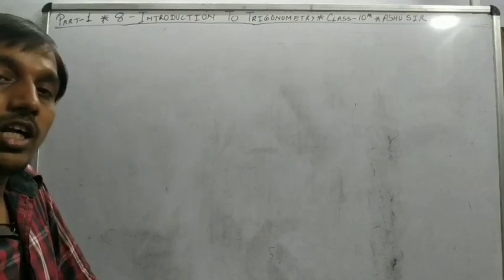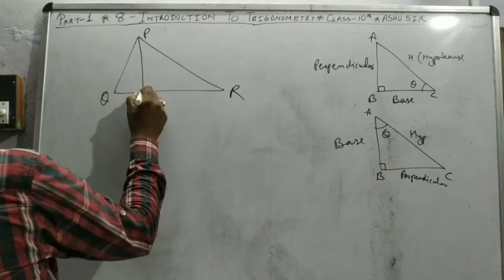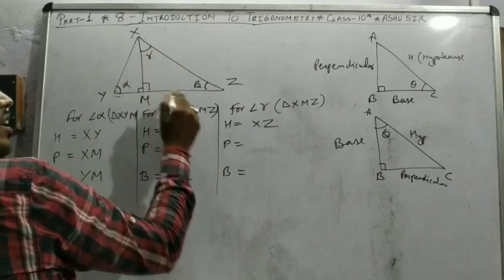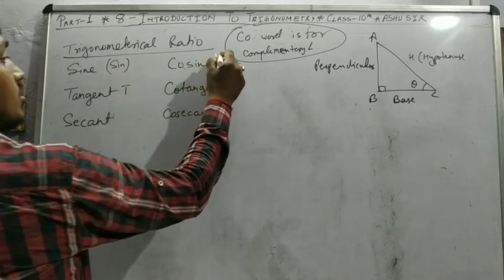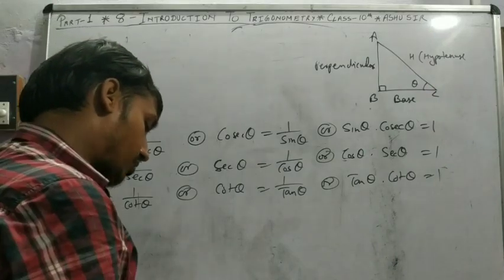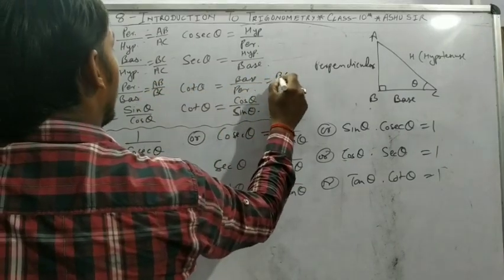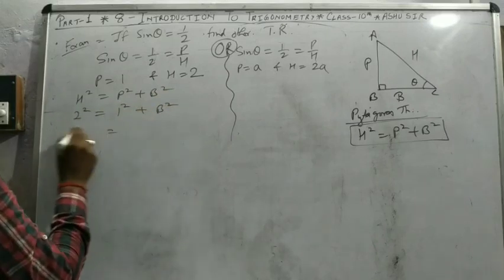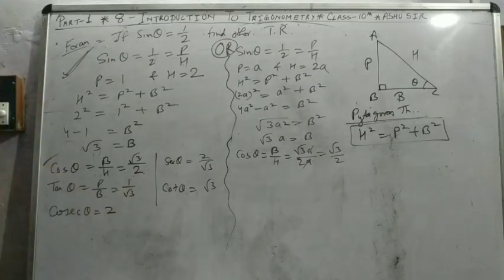Introduction of trigonometry (part-1) class-10 Maths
Basic concept of trigonometry